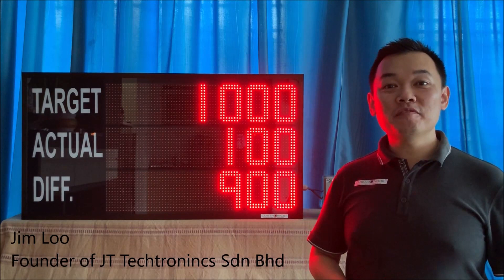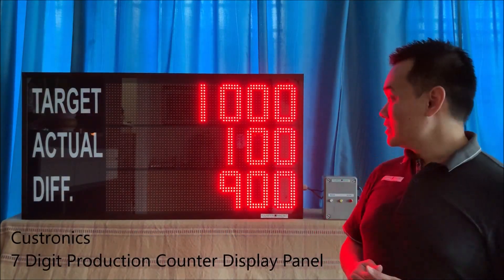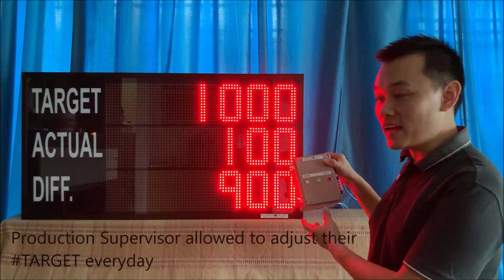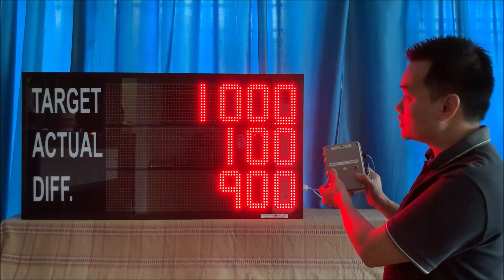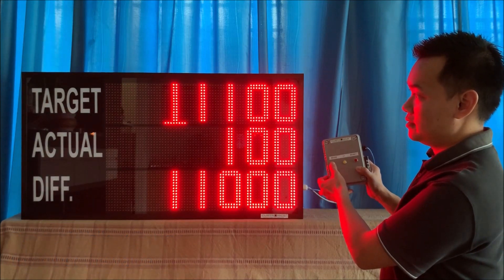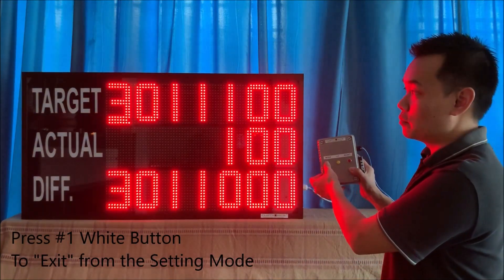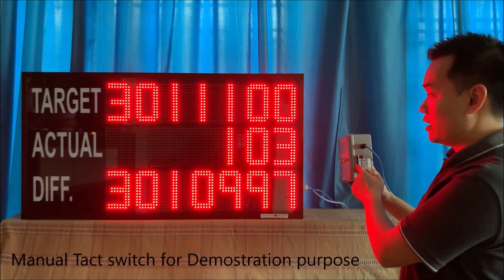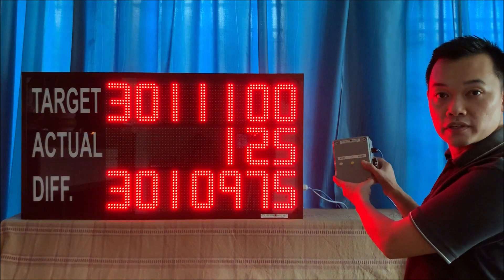LED Digital Production counter Andon Electronics Display | 7 Digit | 4 - 20mA | Rs485 Modbus RTU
Custronics Production counter display with RS485 & RS232 (ASCII protocol) communication interface available in this model. PLC interface - modbus ready- customize according to our client requirement. Design and manufacturer Electronics display in Malaysia. Upload to cloud server